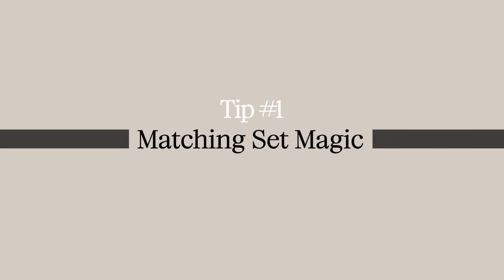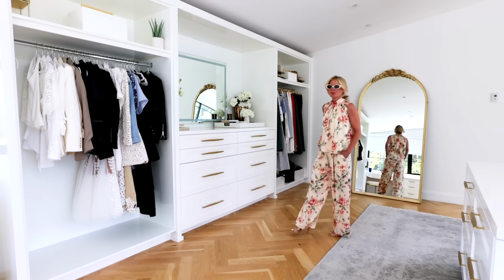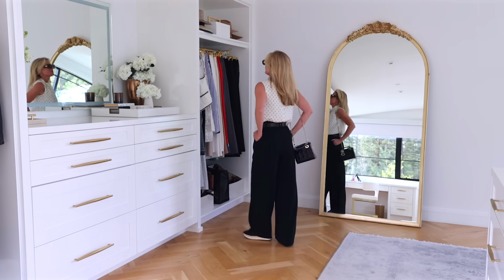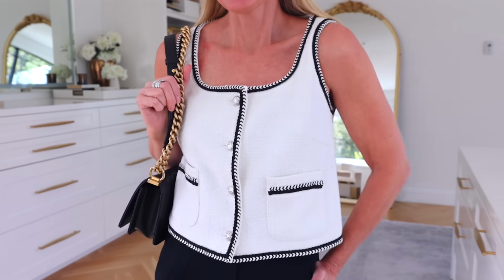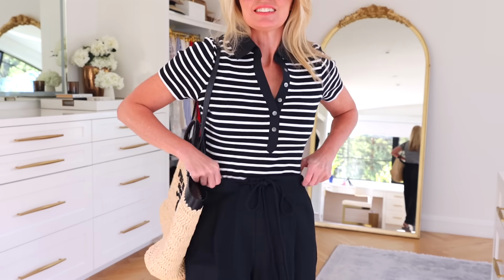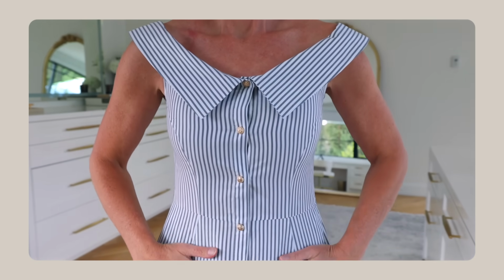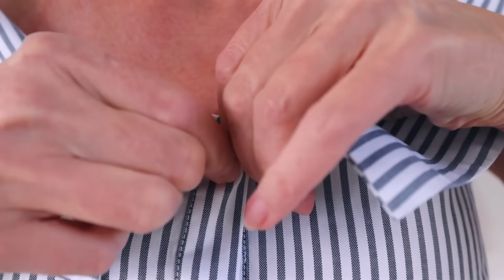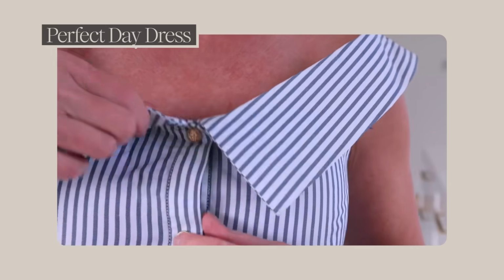✨ Look Elegant Every Day Even in the Summer Heat (Fashion Over 40)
Look polished and stay cool in the summer everyday with these elevated outfit ideas. I’m sharing 5 tips to help you look elegant even in the heat. ~Erin xo

SHOPPING LINKS

✅ Valid on US, UK, and Singapore sites

✨For Quick Access, All Fabrique Designer Pieces Featured Are Posted

TIP #1 | MATCHING SET

SALE - Eli Sleeveless Rosie Sleeveless Top (XS) $203
SALE - Penny Flora Wide Leg Pants (S/P) $262
White Button Down (Small)
White Pants (Light Birch, Size 2, Short)
Mesh Sandals (TTS)
White Oval Sunglasses

TIP #2 | TIMELESS TROUSERS
SALE - Polka Dot Sleeveless Top (XS) $227
Black Trousers (Size 2, Short)
Black Espadrille Sneakers (TTS)
Black Oval Sunglasses

TIP #3 | VEST
SALE - Hailey Square Neck Vest (Natural White, XS) $179
Black Oval Sunglasses

TIP #4 | LIGHT, LUXE FABRICS
SALE - Shakti Barrel Leg Pants (Black, S/P) $134
Black & White Striped Polo (Small)
Black Braided Sandals
Black Vest (Size 2)
Echo wide leg jeans (Light Blue XS/P) $198
Black Linen Vest
Black Oval Sunglasses

TIP #5 | PERFECT DAY DRESS
SALE Claudia off-shoulder dress (XS/P) $236
**COMES WITH BELT**
Similar Mule Sneakers
White Oval Sunglasses

OUR EXCLUSIVE EMAIL LIST